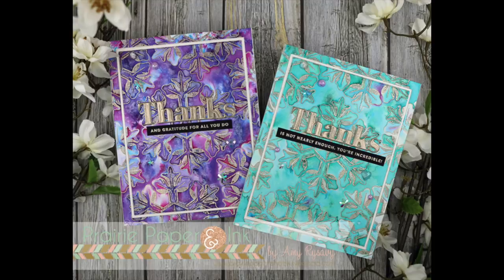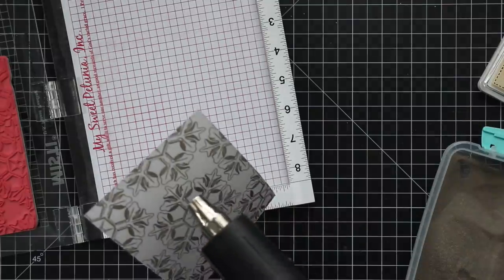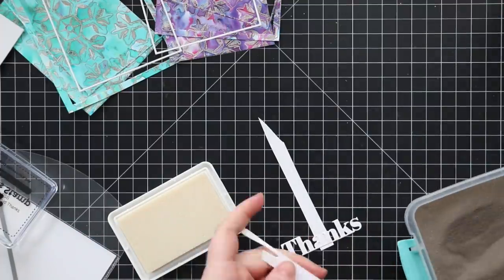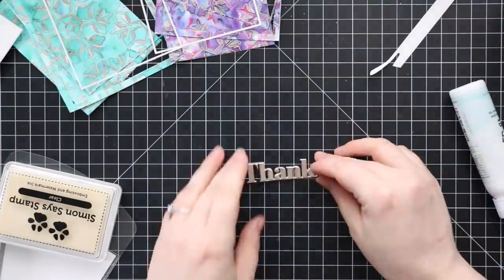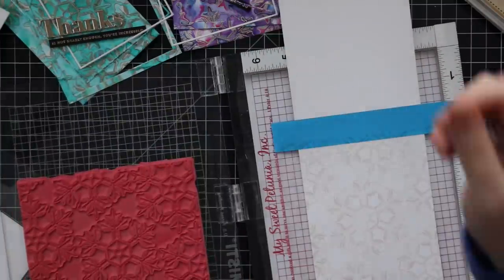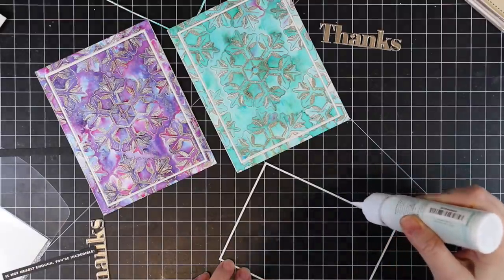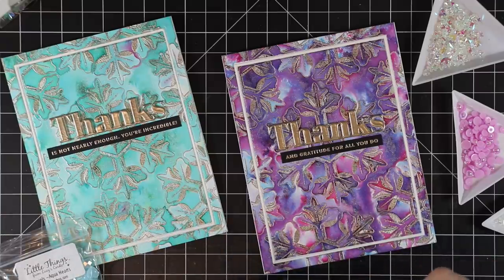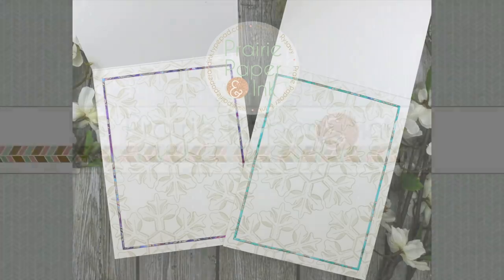Nuvo Shimmer Powders with SSS Etched Snowflake Background Stamp